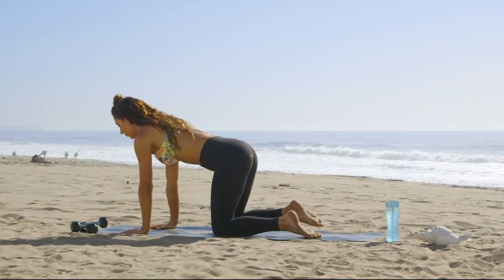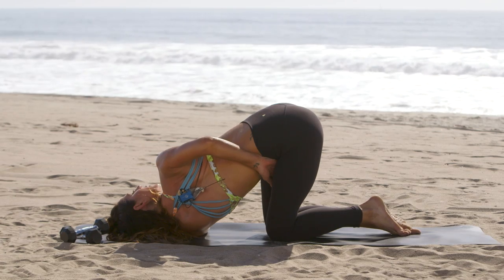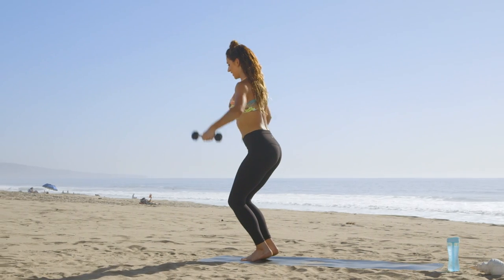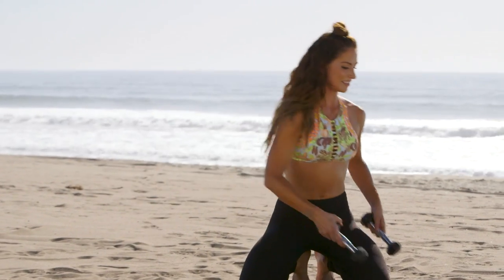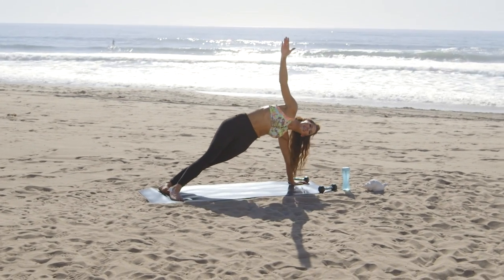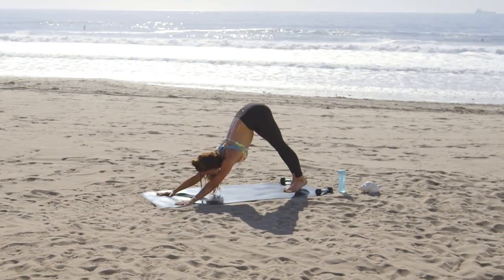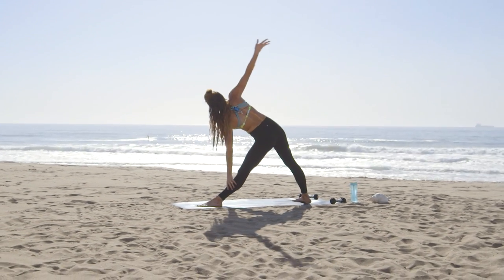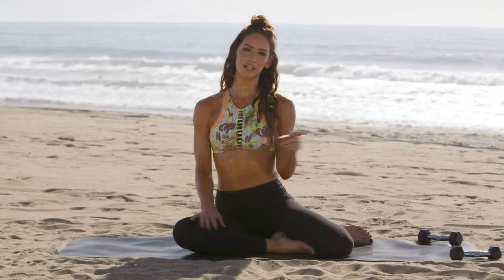New Bikini Series Total Body Workout ~ Sculpt, Strengthen, & Stretch Your Bod with Sunshine Sculpt!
today, we have a brand new BIKINI SERIES workout! In this Sunshine Sculpt routine, Karena leads us through 14 minutes of total body toning and mindful stretching. We incorporated some of our favorite yoga poses to help you stretch and sculpt sexy lean muscles. There’s also a free printable to go with the workout!

Love this workout?! We have more Bikini Series workouts coming your way every Tuesday! we’ll have a new fitness video to sculpt and tone your bod. for workouts, recipes, nutrition advice, and lifestyle tips to get into the best shape for summer!!

♥ SNAP us! We are on Snapchat under username: "KarenaKatrina"